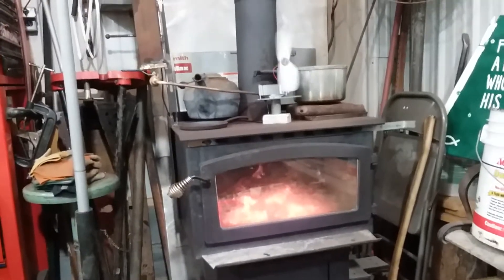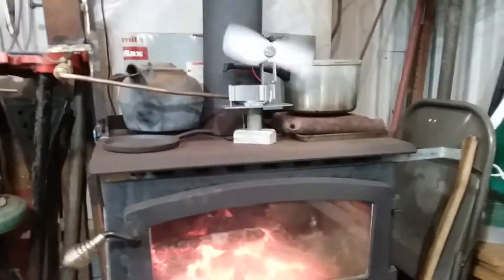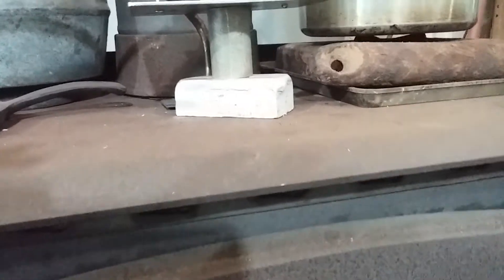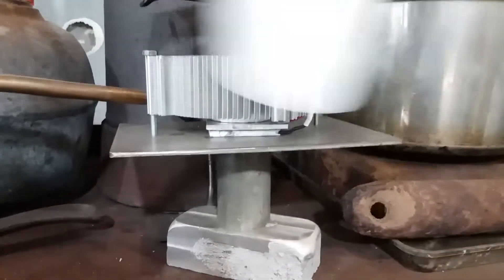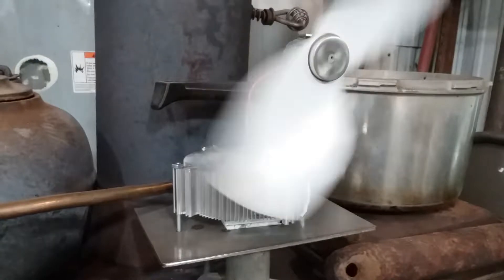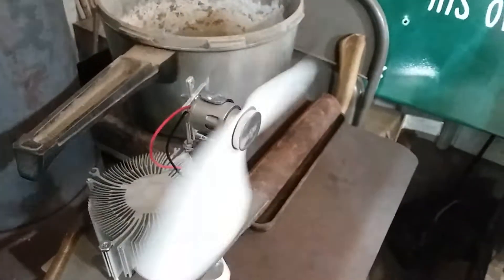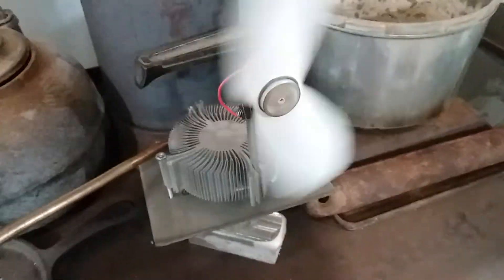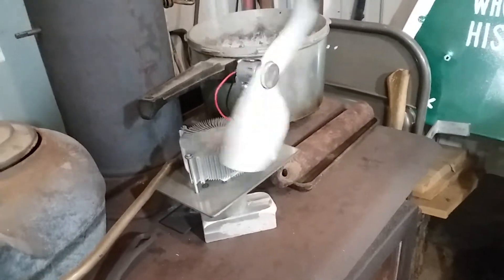wood stove fan (Peltier)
I used a Peltier module 12706 and some parts at home to make a wood stove fan. I did try this fan on a soapstone woodstove and it does not work. It only works on a metal woodstove.